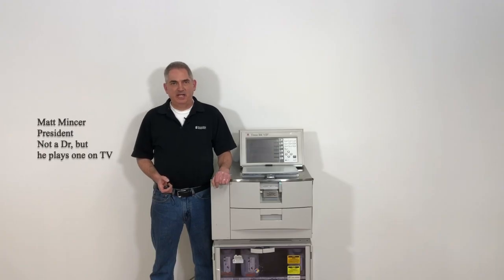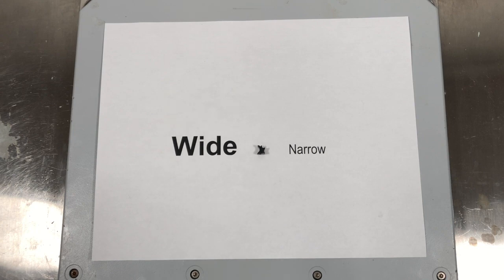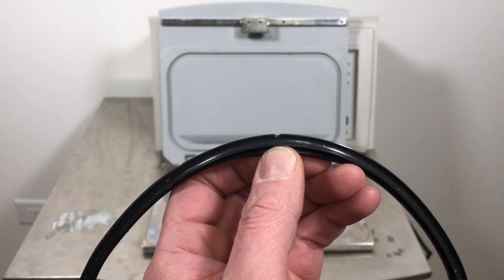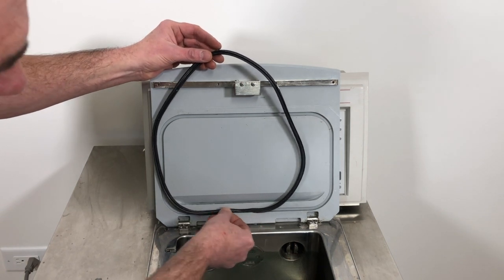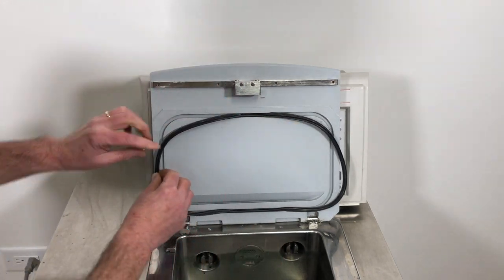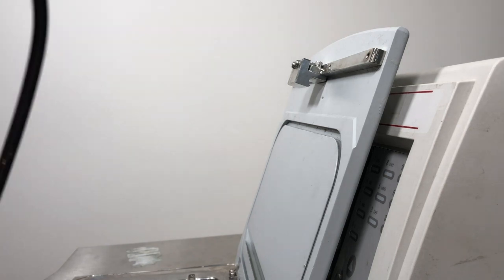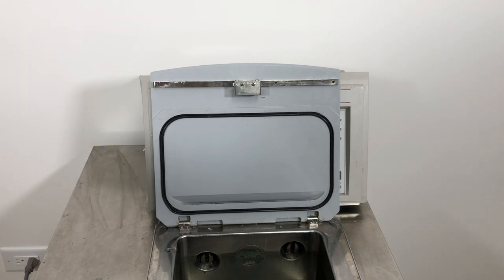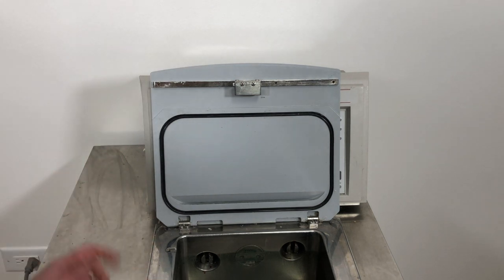How to Place or Install Your VIP Lid Seal | Lab Equipment Repair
This video is about how to property install VIP lid seals. Wide and narrow sides.  More useful histology equipment repair tips! Watch this video to better understand how VIP lid seals work and how to install them.